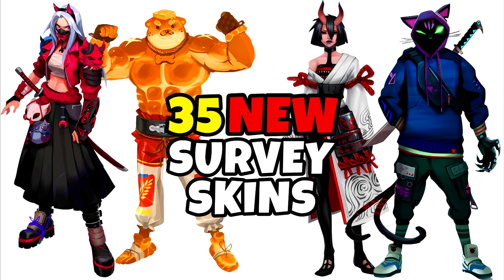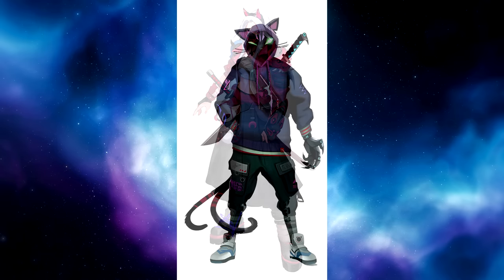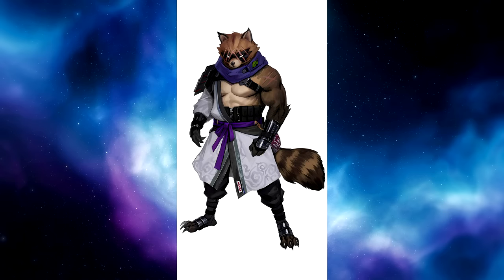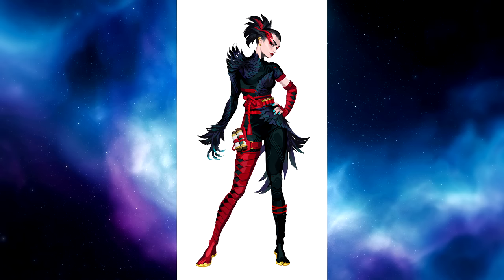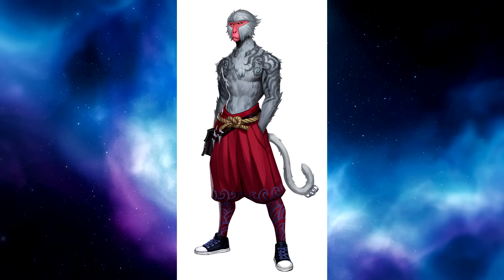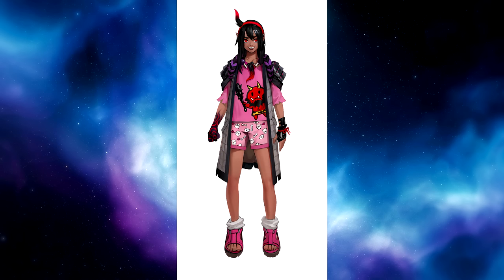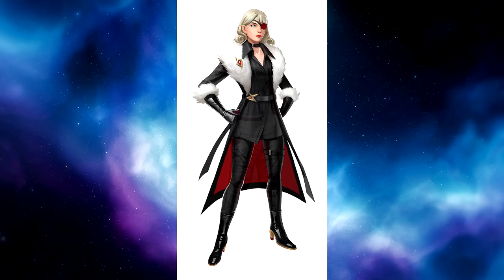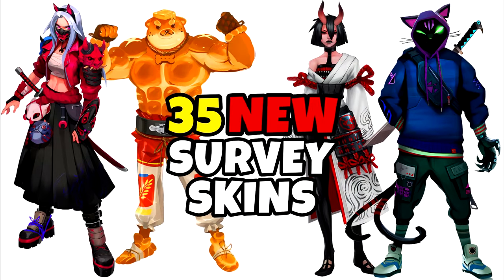FIRST LOOK At 35 NEW Fortnite Skins - Ancient Japan Season SOON?! (Reviewing Survey Skins)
New survey skins?  Let's go!

VIDEO CREDITS
★Thumbnails Created By:
MsMarvel311